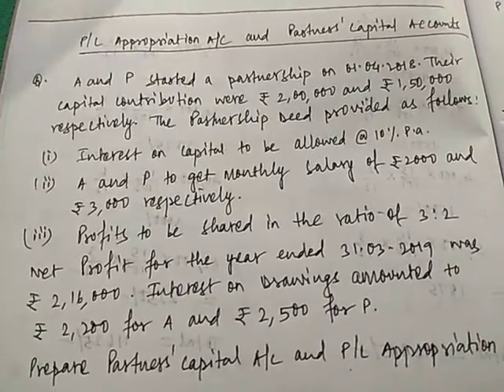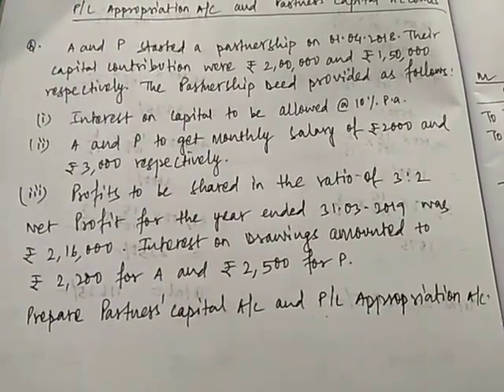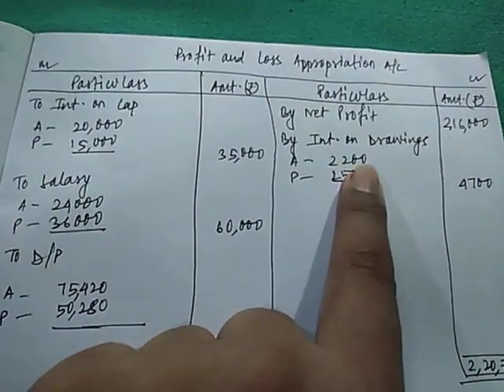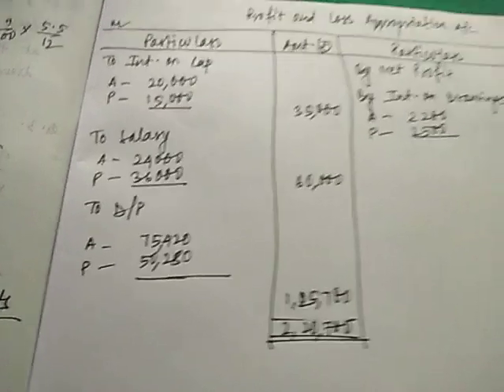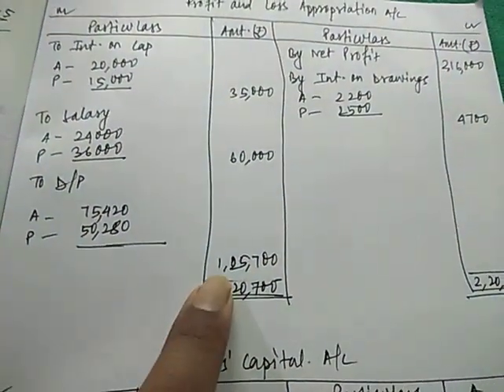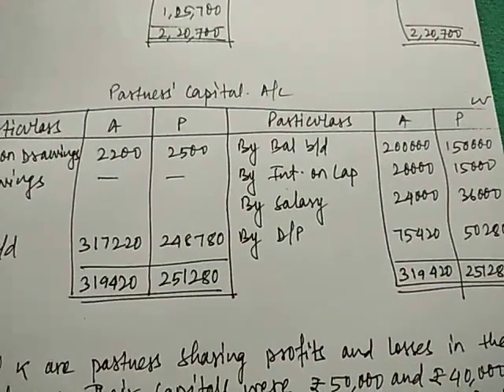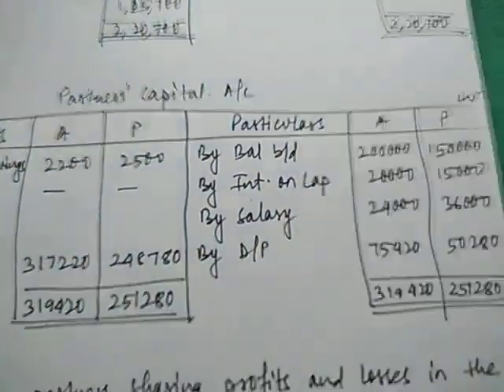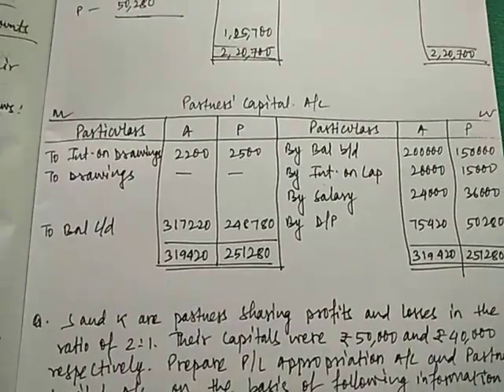XII - ACCOUNTANCY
PARTNERSHIP